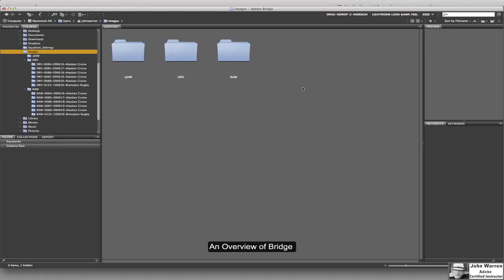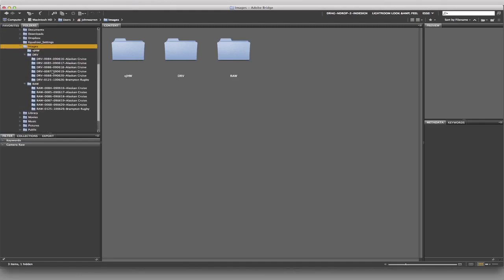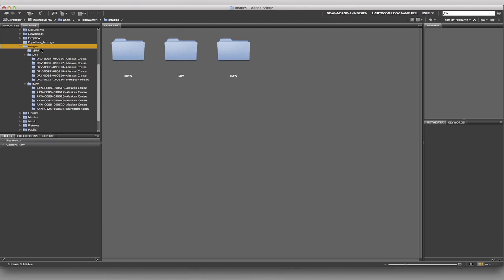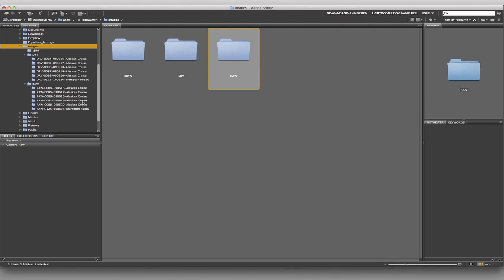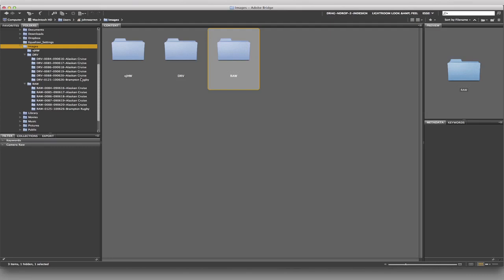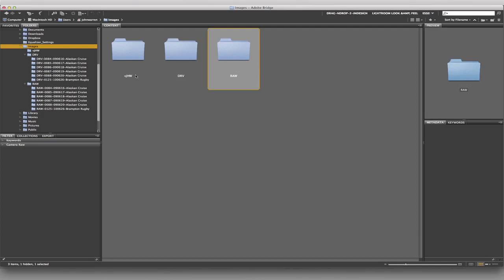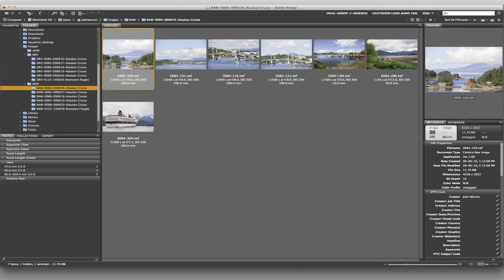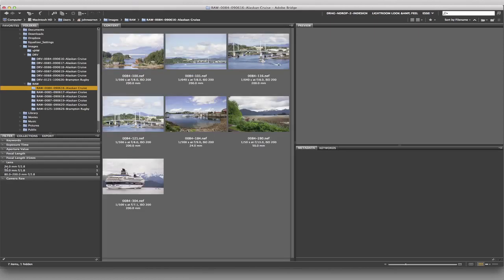Lecture 26: Overview of Adobe Bridge and Folder Management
If you are like a lot of digital photographers whether you are a casual shooter or pro shooter, I know you have images all over your computer. This lecture discusses some options to help you clean up the clutter.